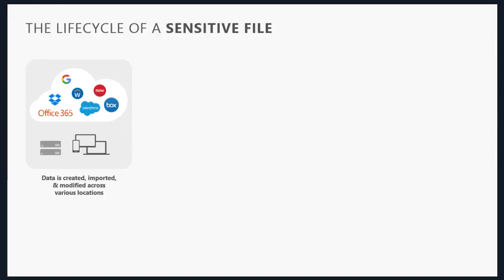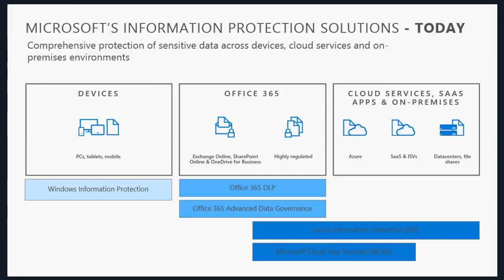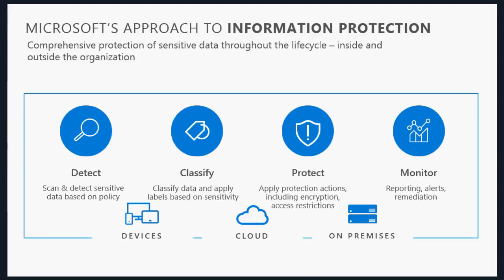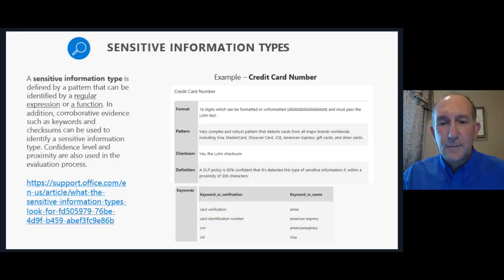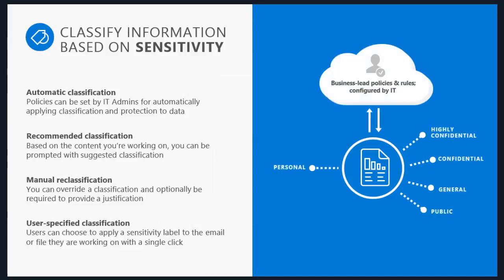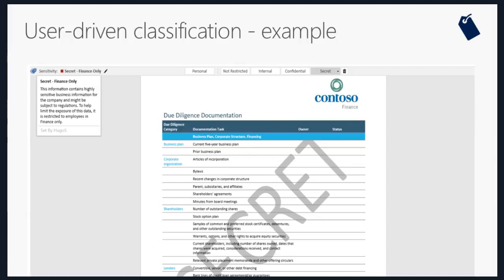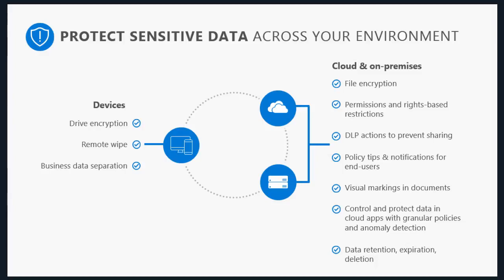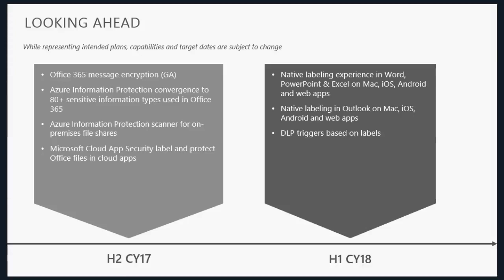Protecting sensitive data in a borderless world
Presented by: Ilya Beynenson, Security Specialist
Health and Life-Sciences, Microsoft
Hosted by: Michael Gannotti

Microsoft’s investment in Information Protection goes beyond Data Loss Prevention. Microsoft offers an integrated Information Protection portfolio that protects sensitive data throughout its entire life-cycle, from creation, thru collaboration, and until termination. Please join us to learn more about our unique and extensive platform:
- Sensitive data discovery, classification, and protection for data-in-use, data-at-rest, data-in-motion, data-in-cloud
- Data centric protection and secure collaboration
- DLP controls in O365
- Cloud Access Security Broker
- Information Protection from an end-user point of view